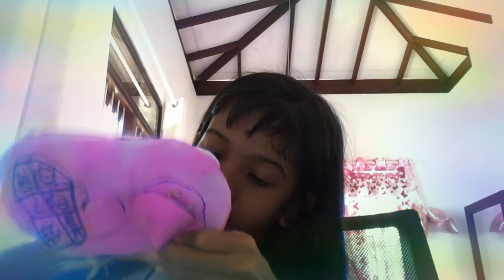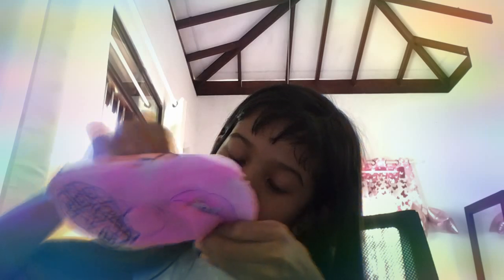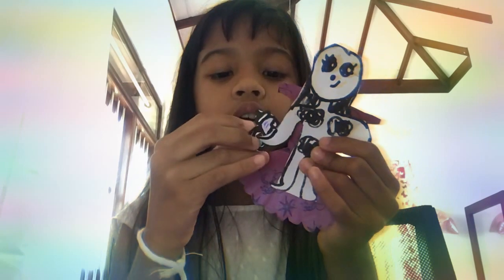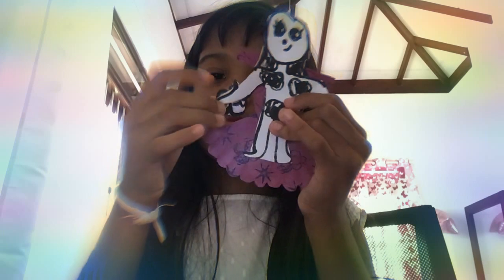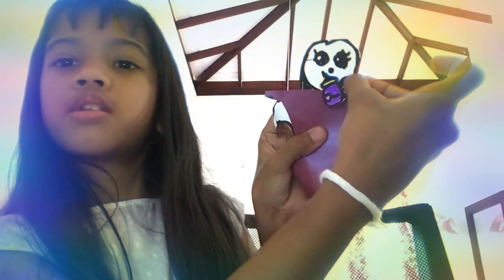MY OWN L.O.L 😍😍😍😍😍